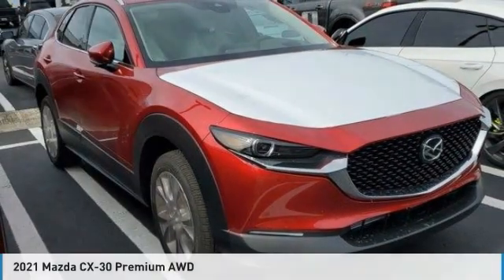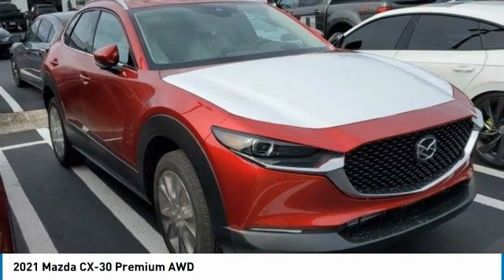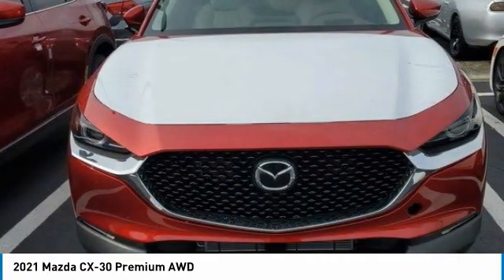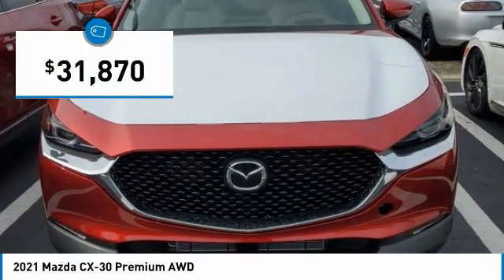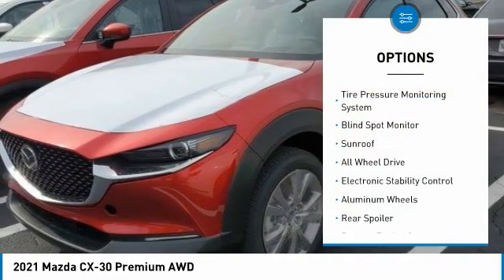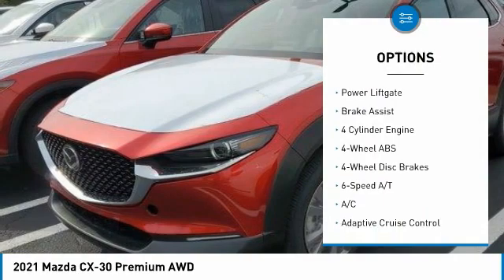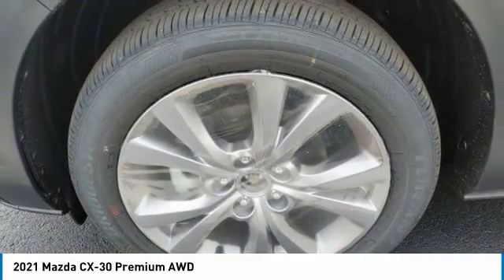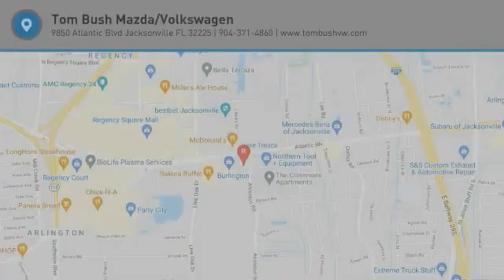2021 Mazda CX-30 M14958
2021 Mazda CX-30 Premium AWD

Nav System, Moonroof, Heated Leather Seats, Aluminum Wheels, All Wheel Drive, Power Liftgate. FUEL EFFICIENT 31 MPG Hwy/24 MPG City! br /br /KEY FEATURES INCLUDEbr /Leather Seats, Navigation, Sunroof, All Wheel Drive, Power Liftgate br /br /BUY FROM AN AWARD WINNING DEALERbr /Tom Bush Family of Dealerships in Jacksonville, FL treats the needs of each individual customer with paramount concern. We know that you have high expectations, and as a car dealer we enjoy the challenge of meeting and exceeding those standards each and every time. Allow us to demonstrate our commitment to excellence! br /br /Fuel economy calculations based on original manufacturer data for trim engine configuration. Please confirm the accuracy of the included equipment by calling us prior to purchase. br /